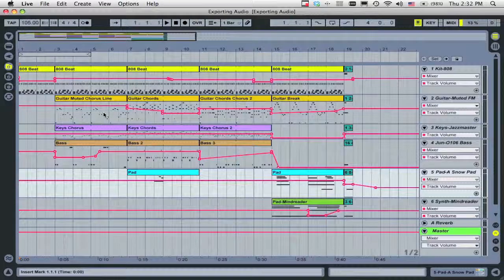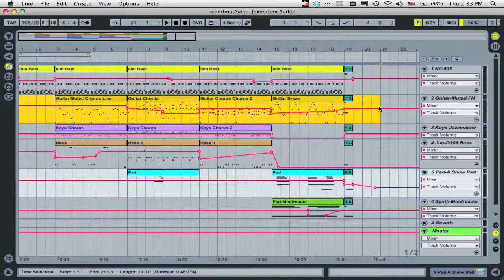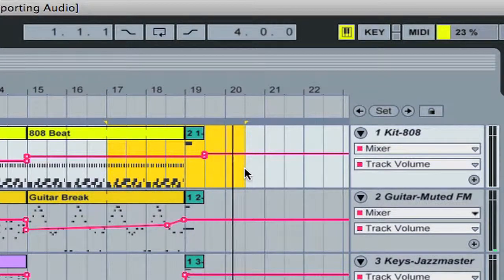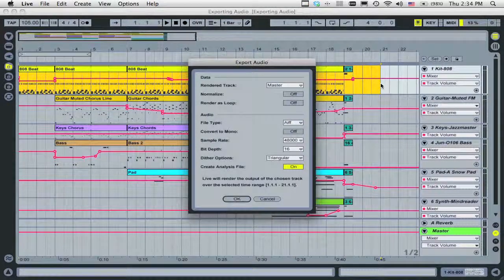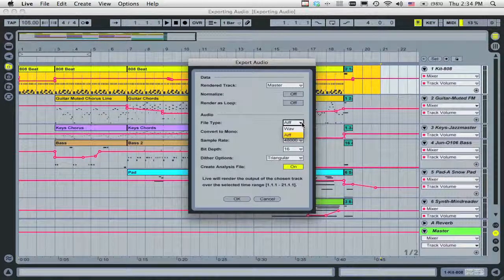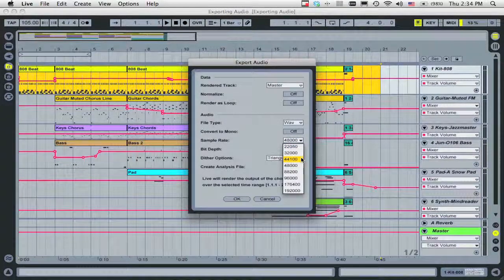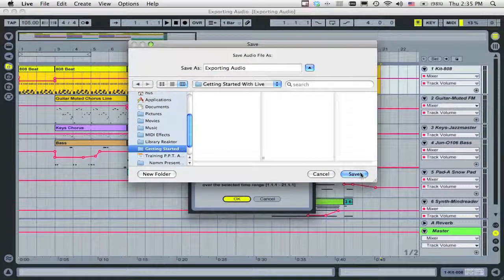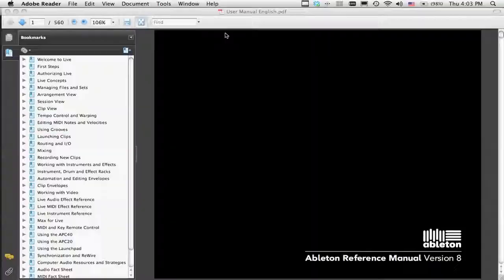6- Exporting Audio -субтитры на русском*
* активируйте кнопку "Включить субтитры"

Узнайте как делать рендеринг/экспорт ваших сонгов с Ableton Live. Включен краткий обзор основных опций аудио экспорта.